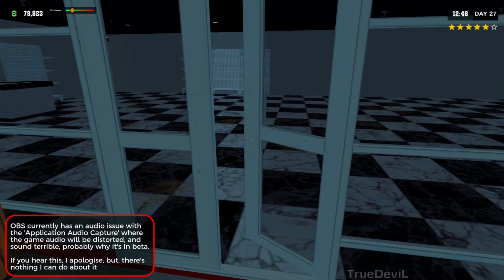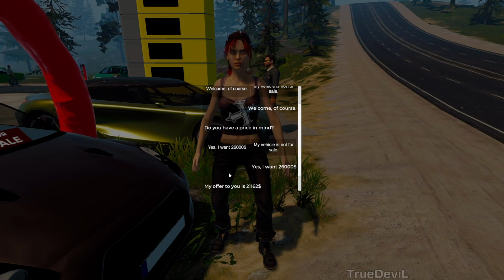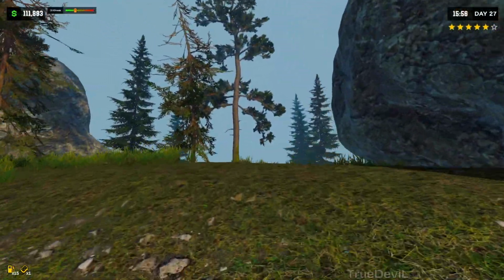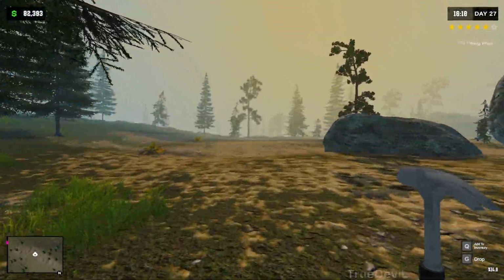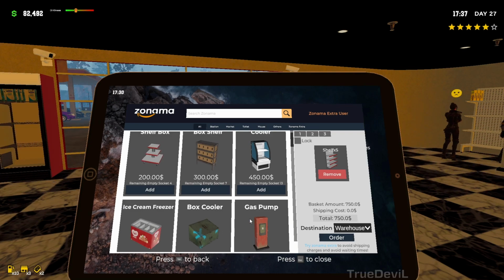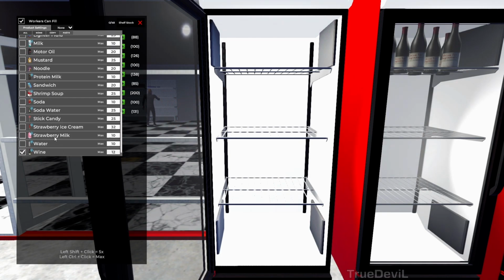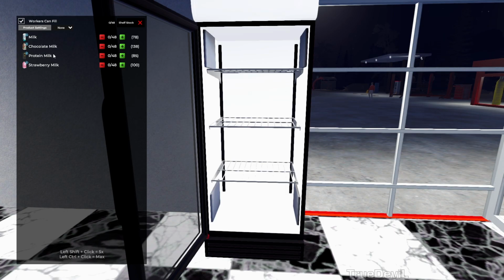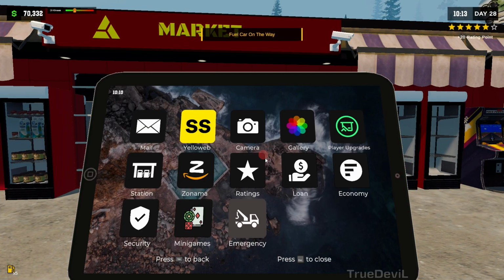I Found Something In the Wilderness! - Pumping Simulator 2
The usual things today, cars, upgrades, orders.. But we find New Content!

Recording Software: Open Broadcasting Software (OBS)
Editing Software:       Davinci Resolve 18.6
Logo: Online Free To Use Image
Intro: @piupiu1329 (Discord)